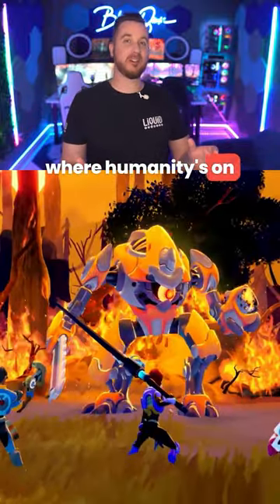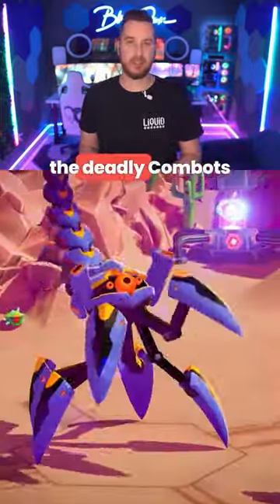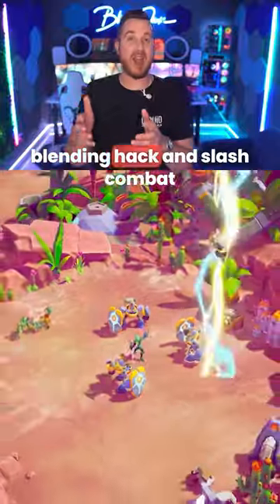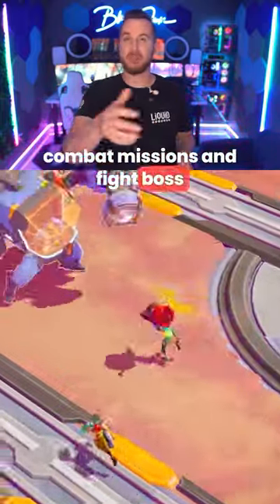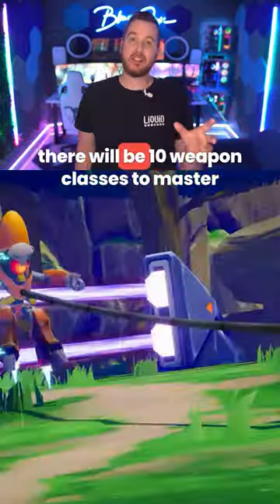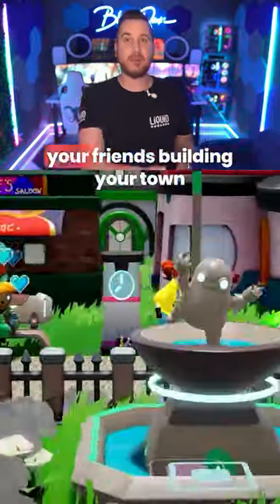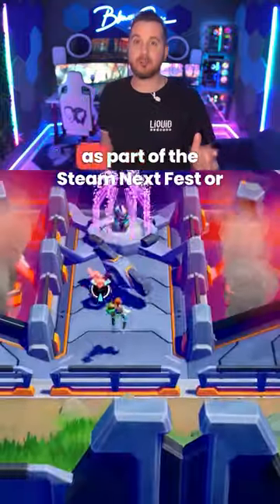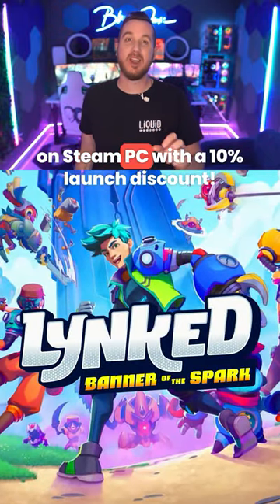Brand New Co-op Action RogueLite and Town Builder - Lynked: Banner of the Spark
Fight alongside friends and battle the Combot army in Lynked: Banner of the Spark 🤖